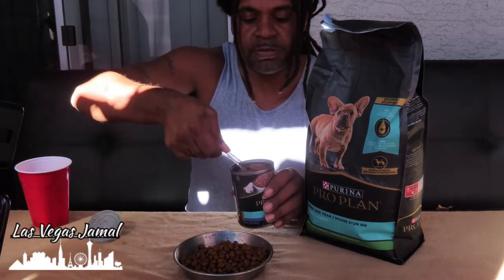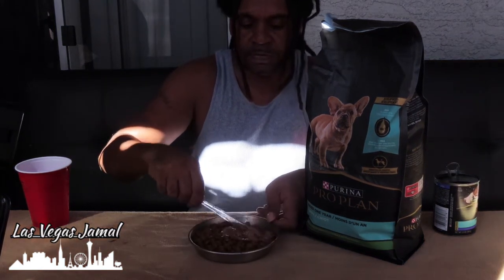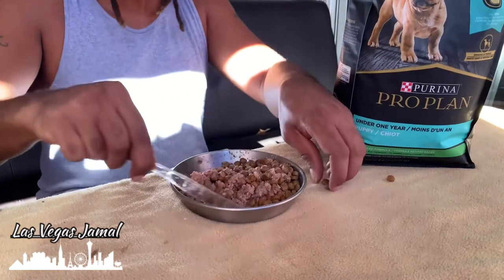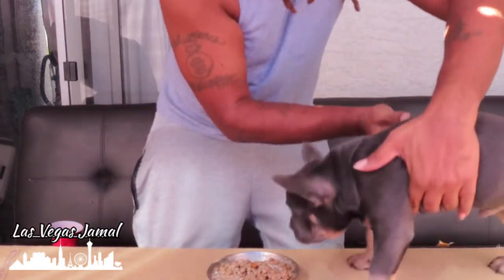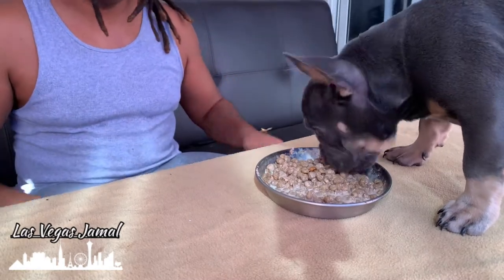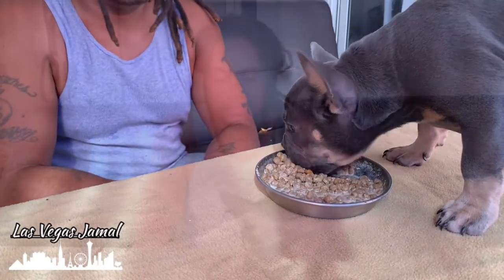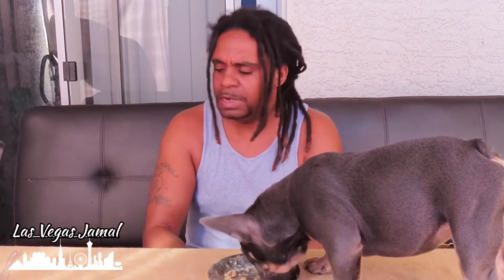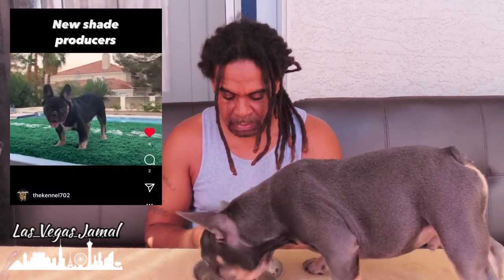Vlog - Feeding My Frenchie ( PURINA Pro Plan)